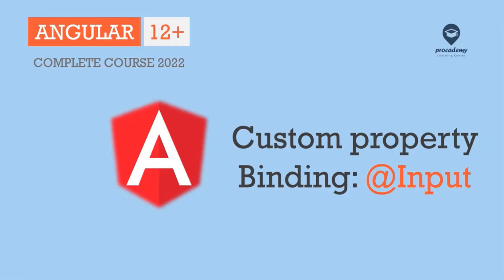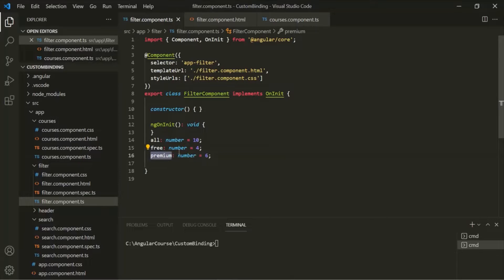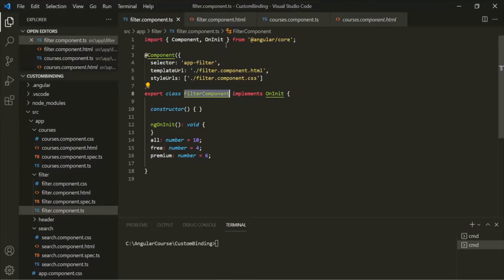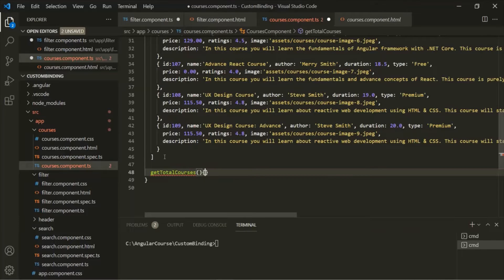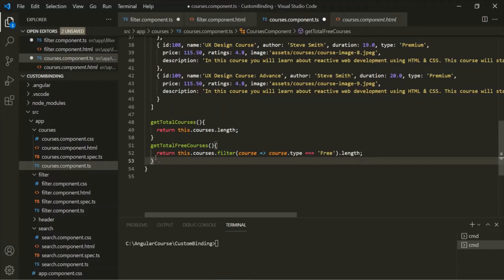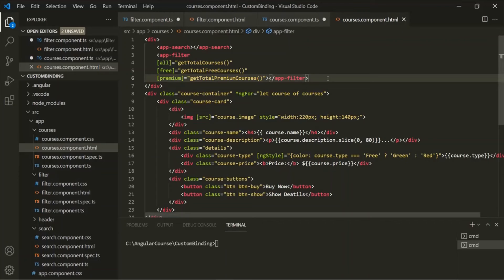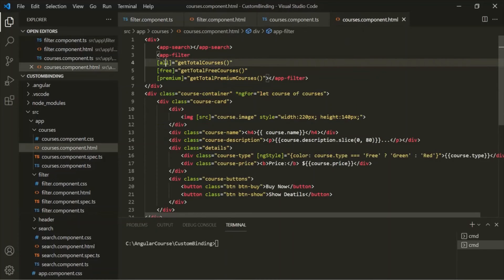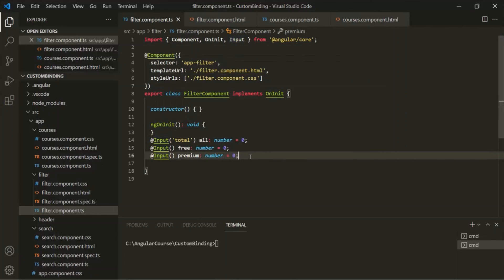Custom Property Binding: @Input Decorator | Data Binding | Angular 12+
In this lecture you are going to learn about custom property binding in angular and what is the use of @Input decorator. We use @Input decorator to pass data from parent component class to child component class.

To achive this, we bind custom properties of child component class to the properties and methods of parent component class. Let's understand custom property binding with an example.